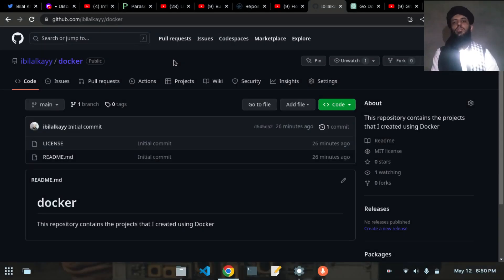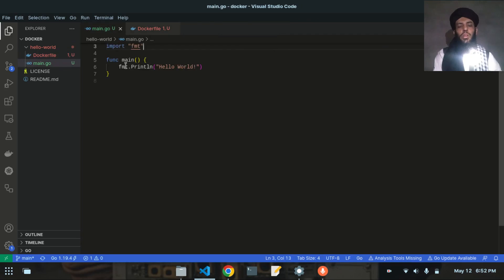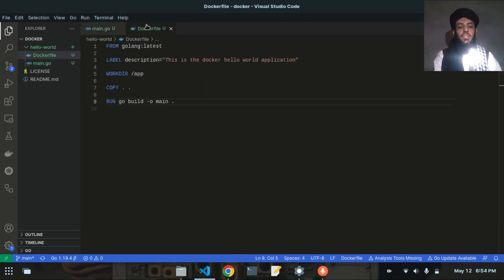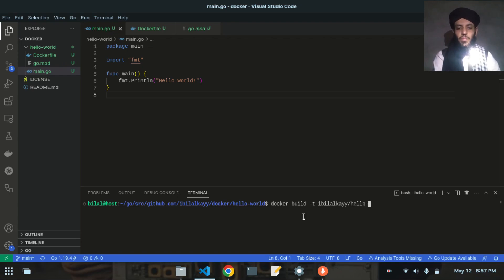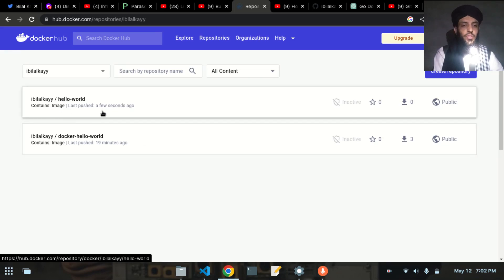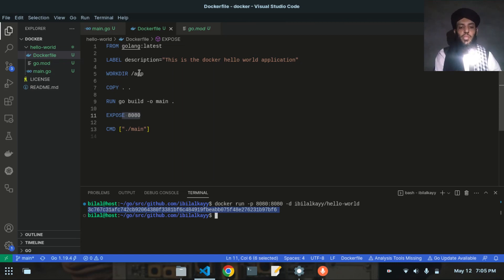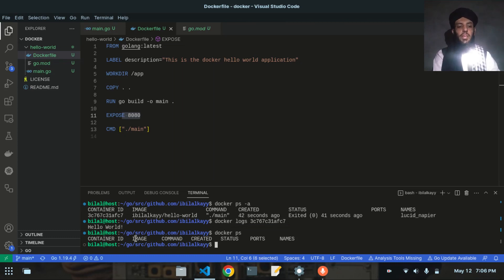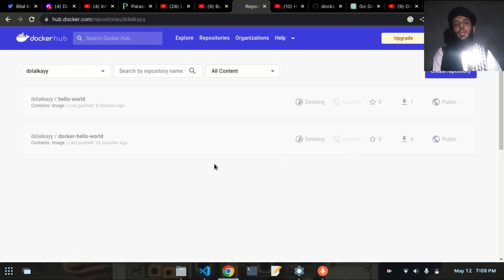DevOps Mastery: Deploying a Golang Hello World Application on Docker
Join us in this tutorial as we navigate the intricacies of deploying a Golang-based Hello World application onto the Docker platform.

Gain insights into each step of the deployment process, empowering you with the knowledge to efficiently manage and deploy Go applications in Docker environments.